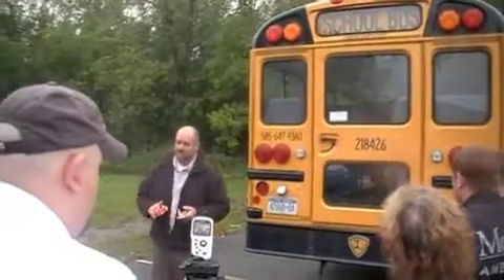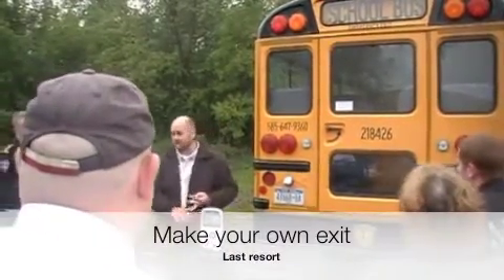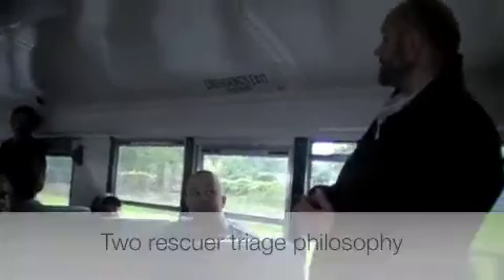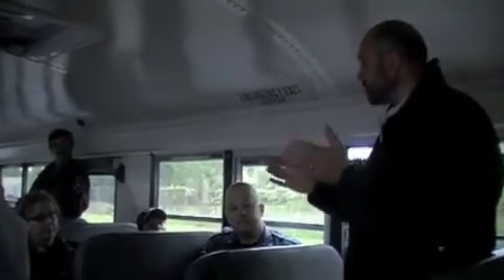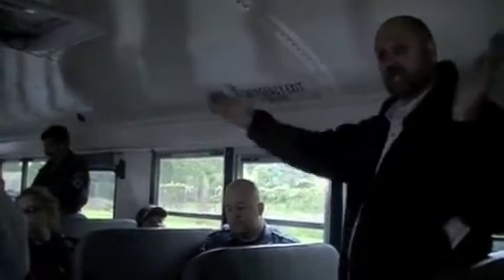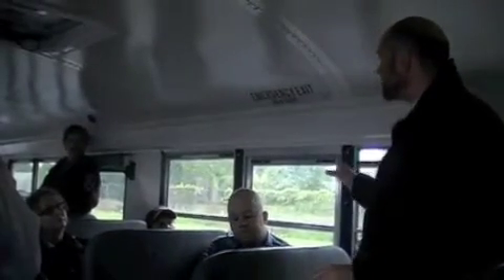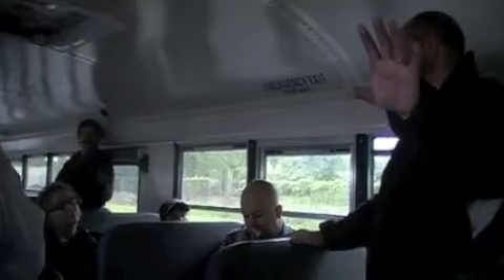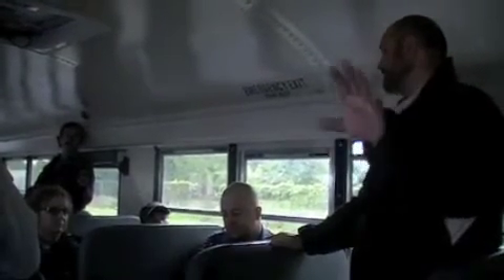Monroe Bus Demo